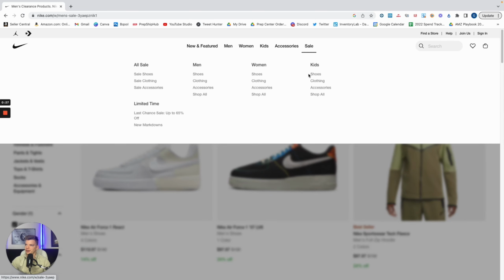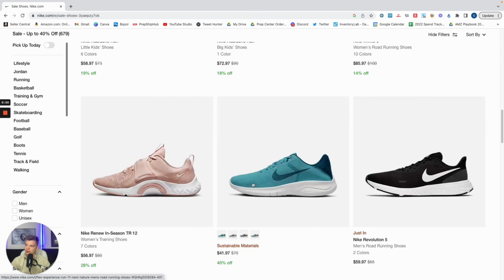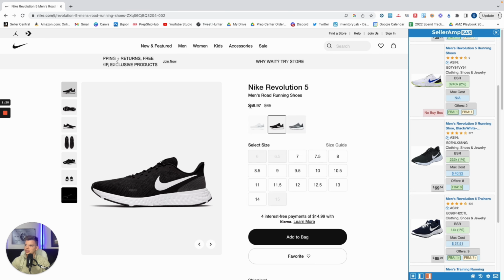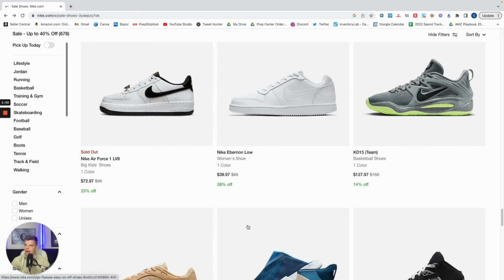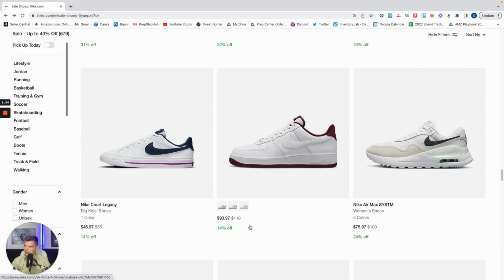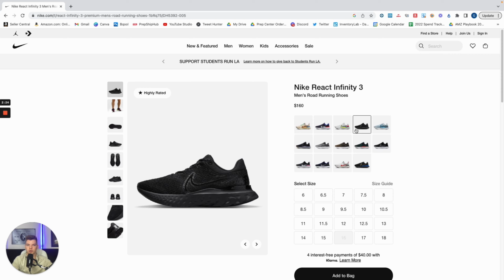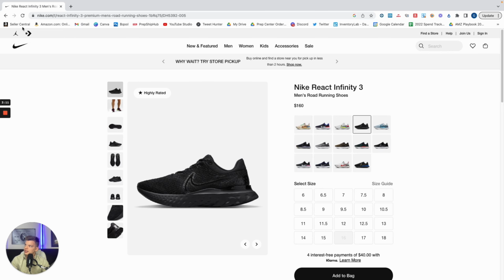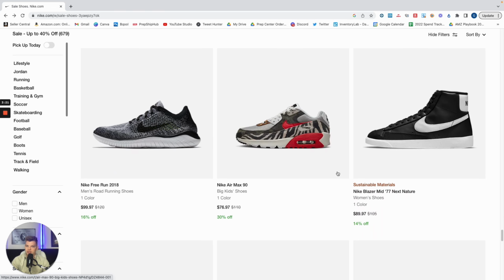How to Make Your First $1,000 Selling On Amazon (Beginner Roadmap) | Amazon FBA